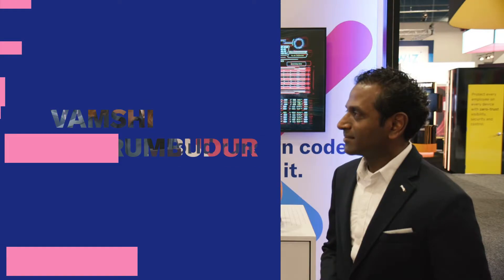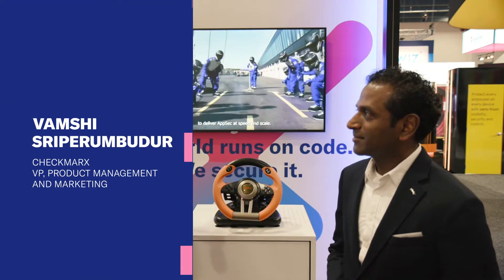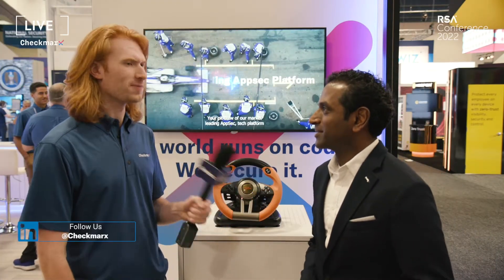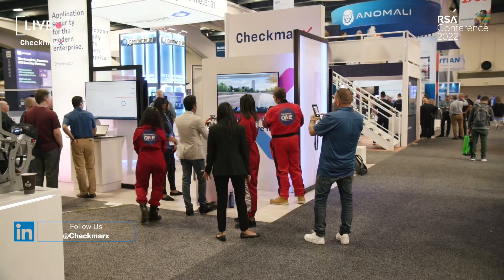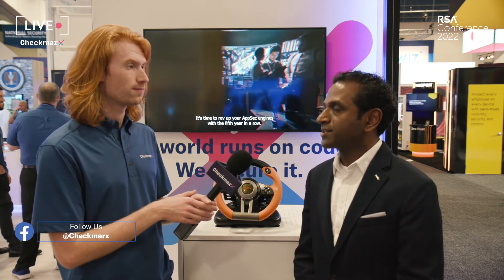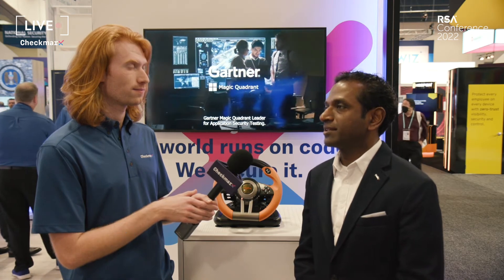Global VP of Portfolio Marketing, Vamshi Sriperumbudur Attends RSA 2022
Does your current appsec engine offer only aggregation? But what you need is insight correlation? Vamshi Sriperumbudur is at rsa to talk to you about our new solution: Checkmarx Fusionᵀᴹ - a true context-aware correlation engine that provides an integrated view and benefits risk prioritization.
Come to booth 1755 Moscone South Expo for a word with him.